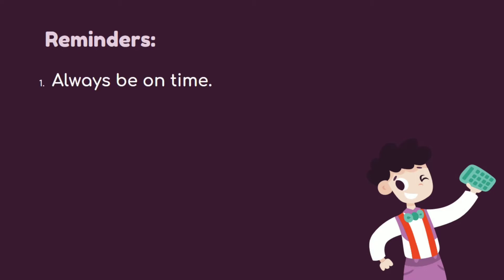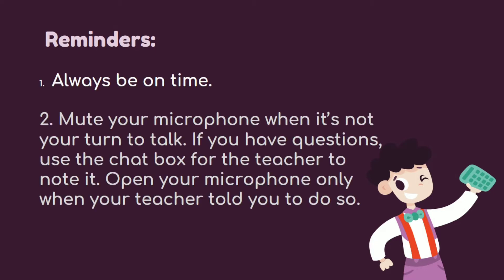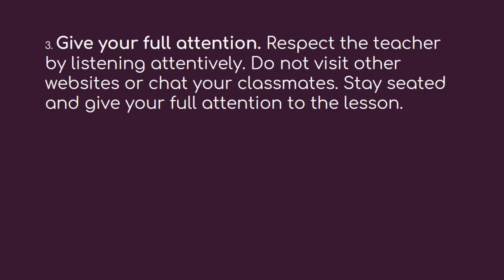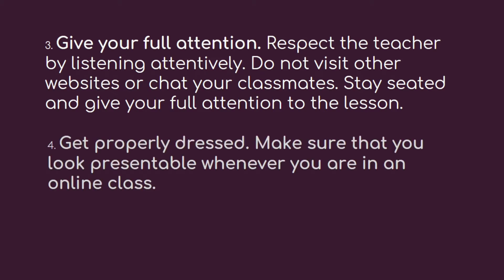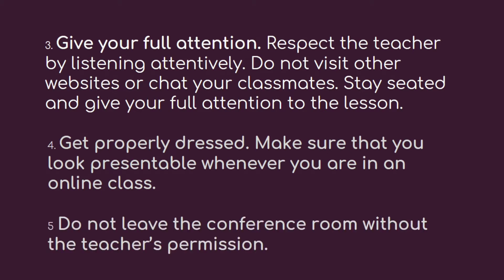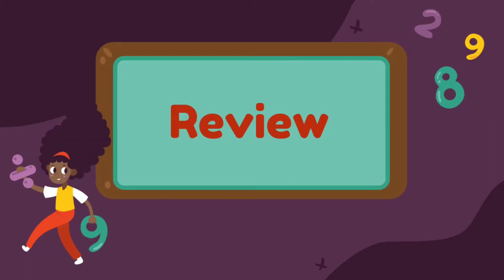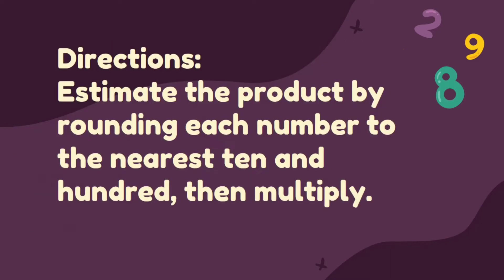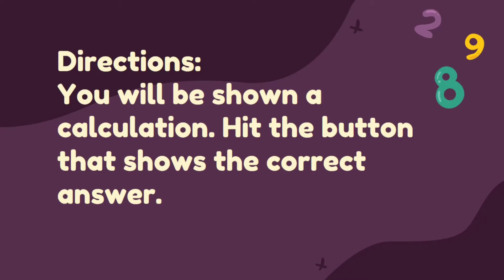Lesson 8: Multiplying Mentally 2-digit by 1-to-2-digit Numbers with Products up to 200 (MELC)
Week 4 Lesson 8: Multiplies Mentally 2-digit by 1-to-2-digit Numbers with Products up to 200 And Explains the Strategies Used. (MELC Based)